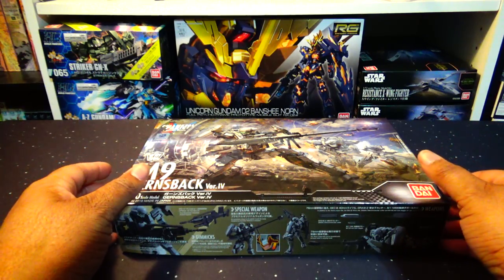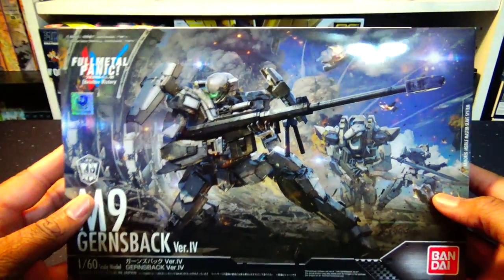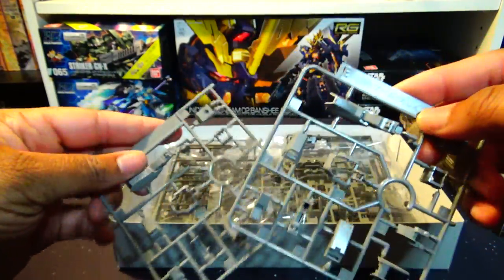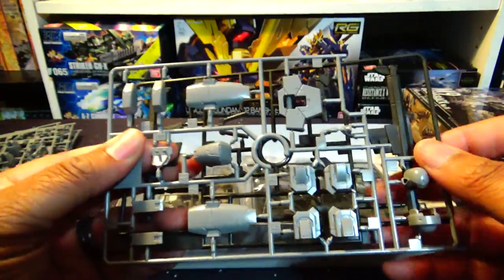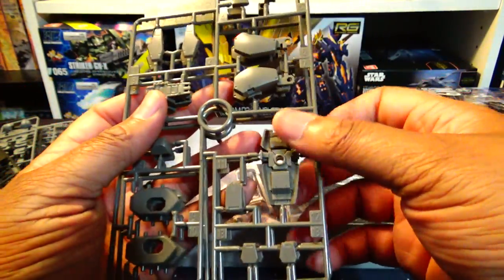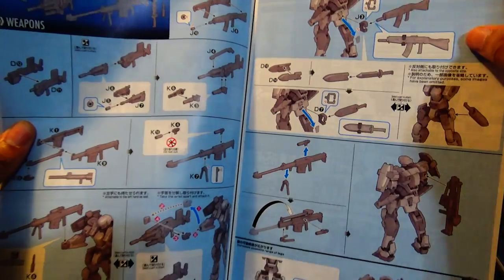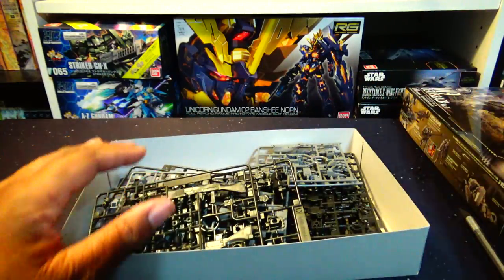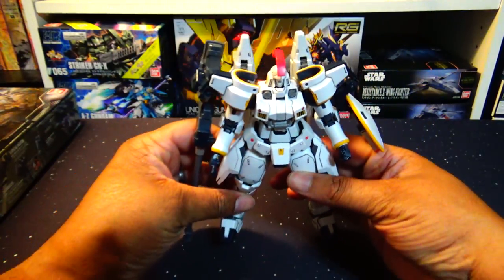Bandai Full Metal Panic 1/60 Scale M9 Gernsback Ver.IV Armslave Model Kit Unboxing GKaiser AGE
Hello everyone and welcome to the GKaiser AGE! Today I will be unboxing my newly arrived Bandai Full Metal Panic 1/60 Scale M9 Gernsback Ver.IV Armslave model kit!

Check out my twitter and Facebook page below to see updates on my upcoming or recently posted videos!